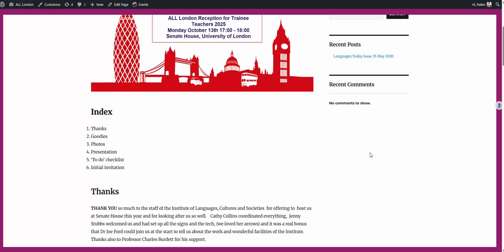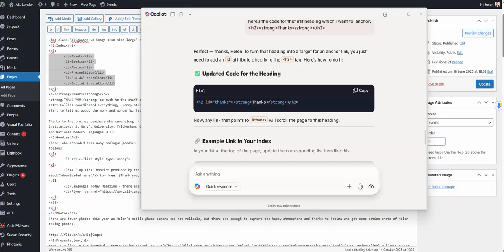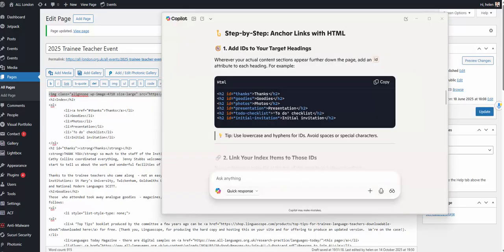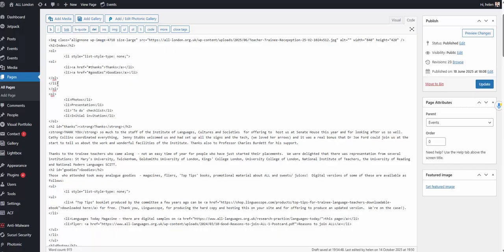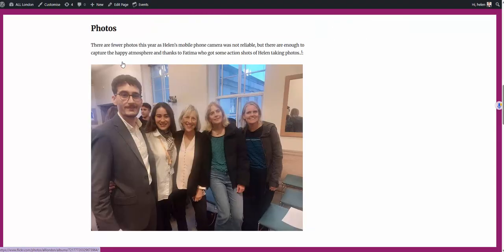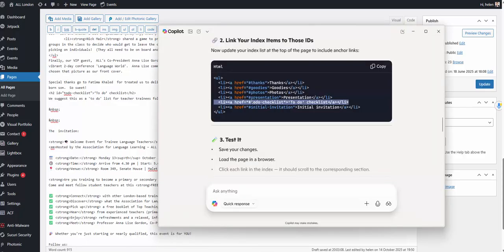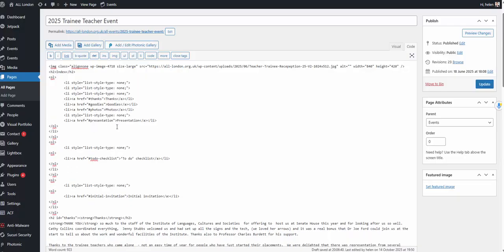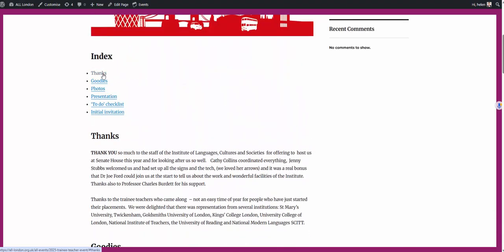Wordpress anchors and jumps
A Walkthru (or perhaps more accurately a Stumblethru) video to show how to create an index for a Wordpress Classic page with jumps to anchor sections lower down on the page.  The principle is covered in the first 5 minutes - then I let the video roll on while I repeated the process several times and made mistakes along the way. Thanks to Copilot for help.